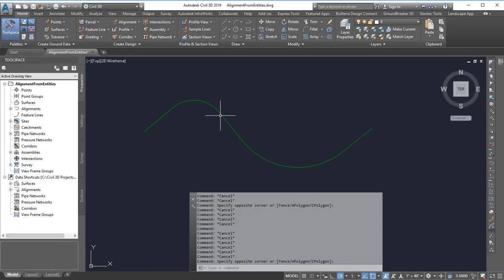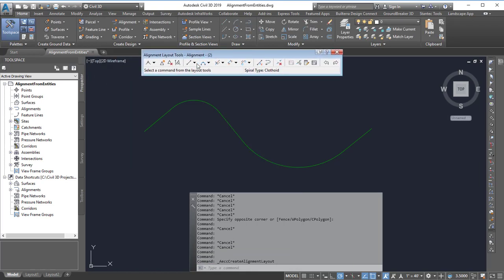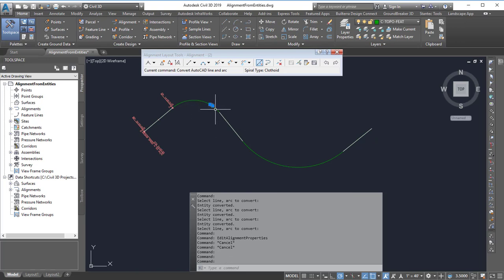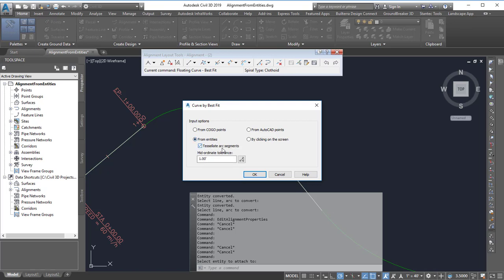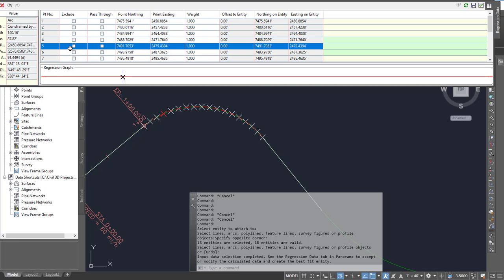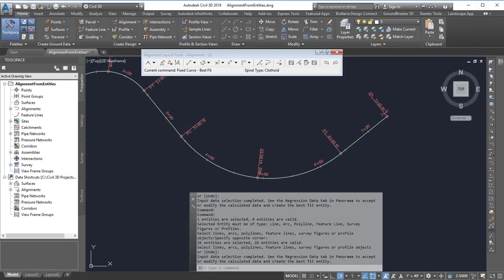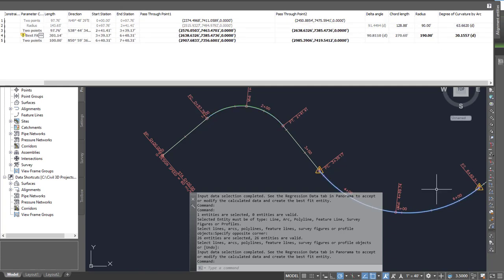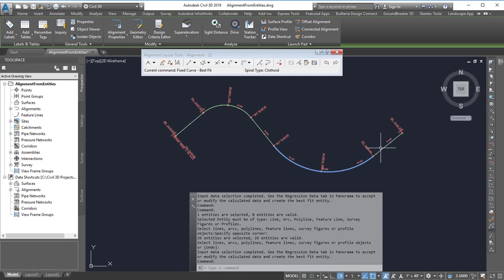Creating a Smooth Curve from Multiple PIs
Shows how to use the alignment by layout to take short line segments that make up a curve and turn it into a nice alignment curve.